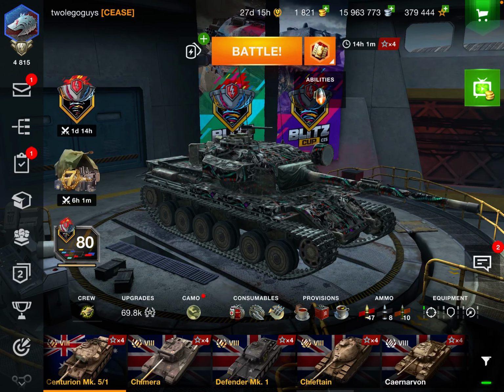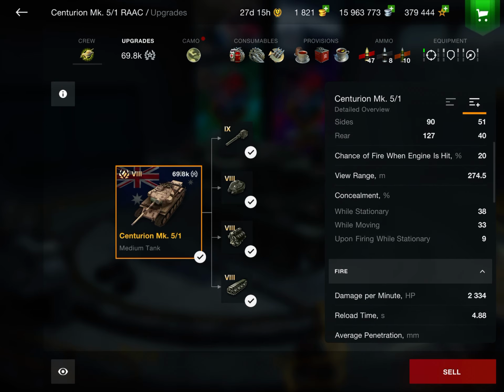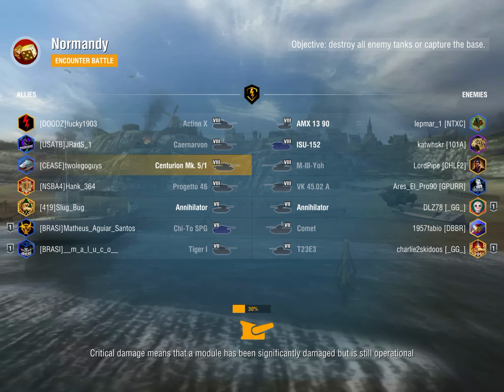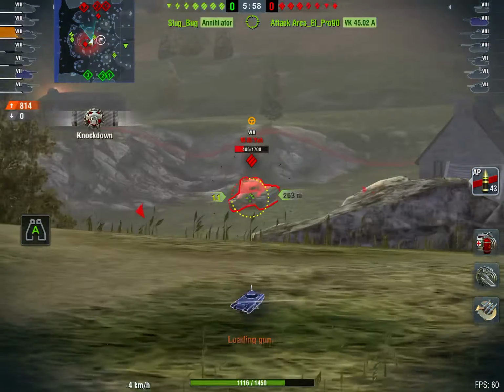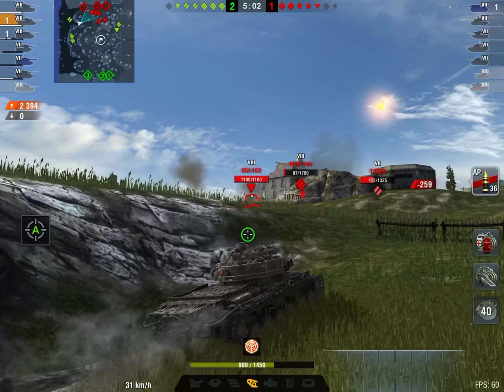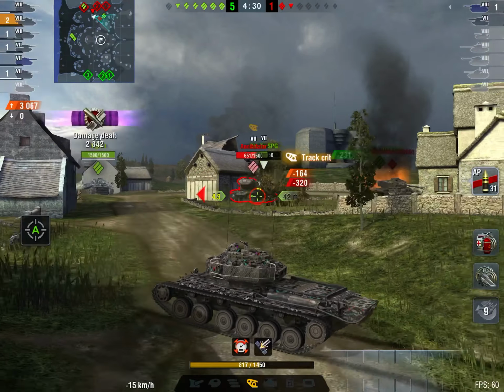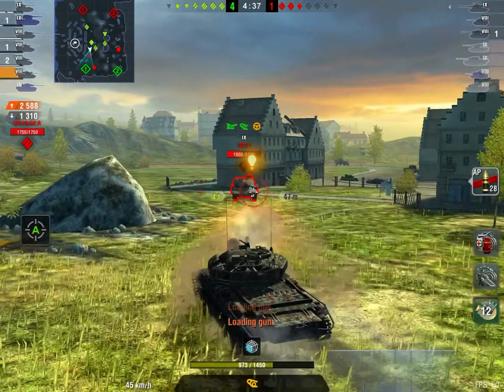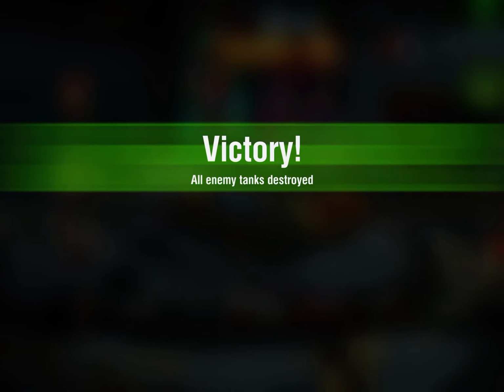Free Tank Review Centurion mk. 5/1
Reviewing the tank I got for free